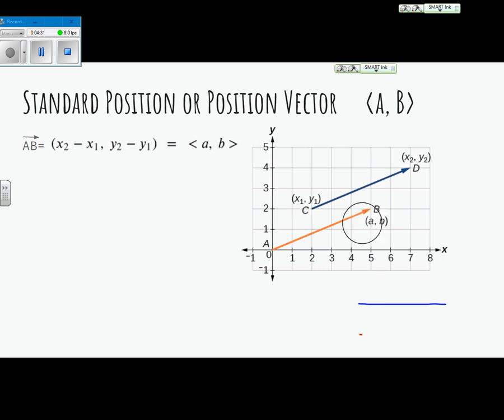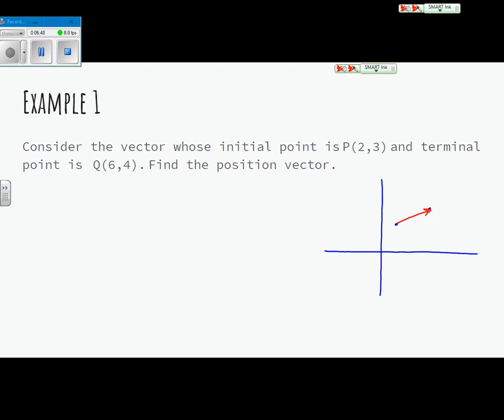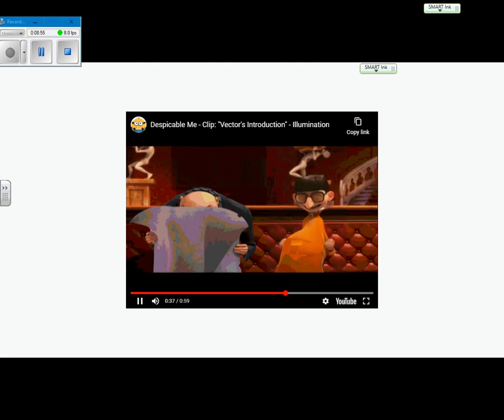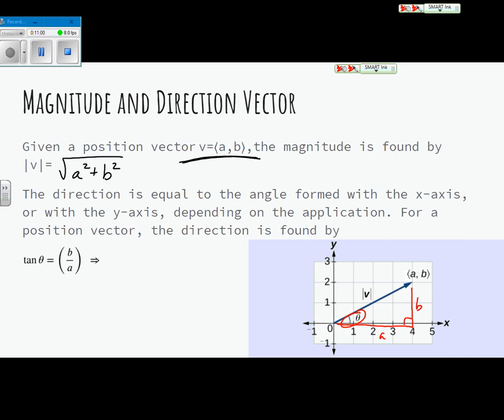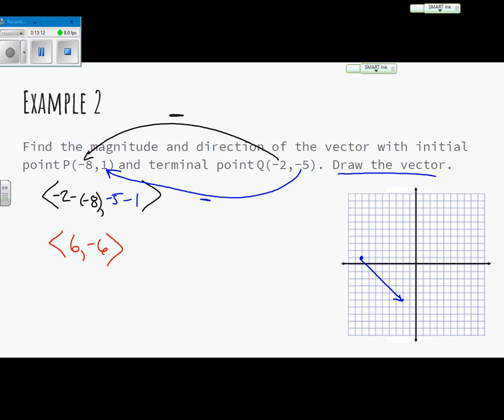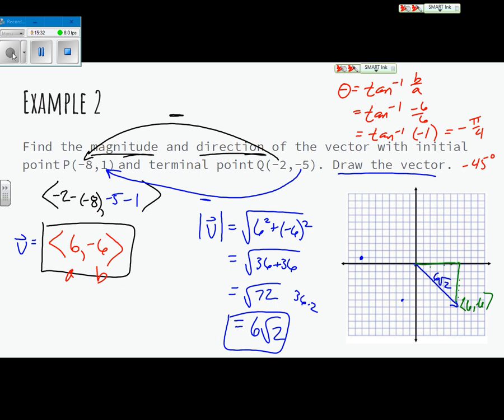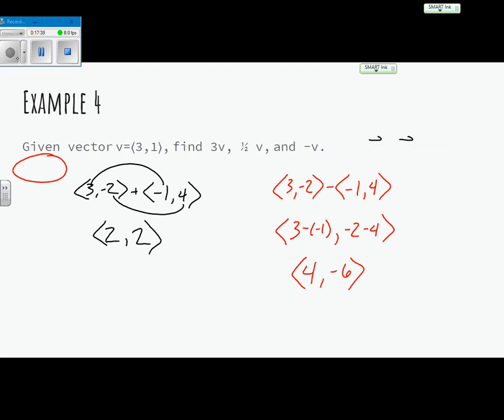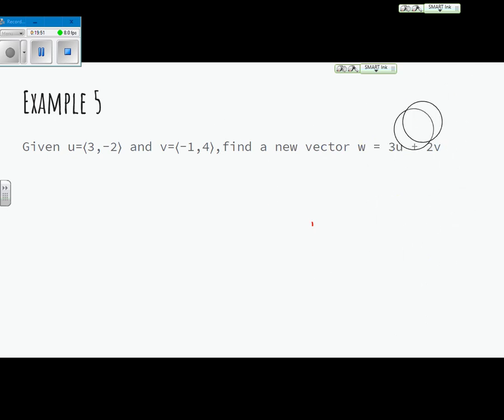Vectors (Part 1)